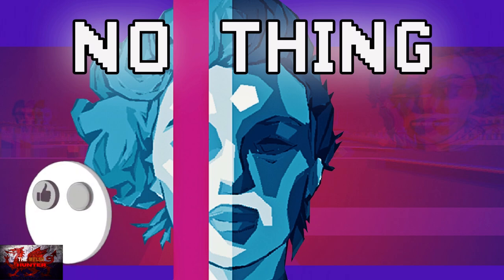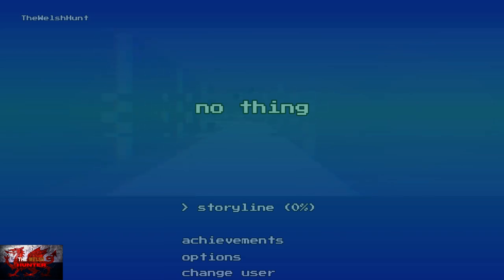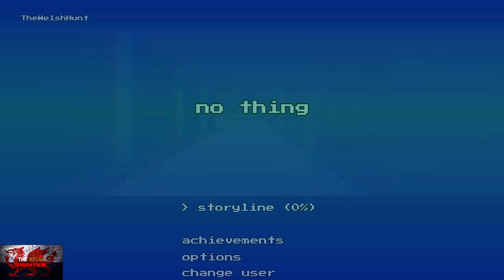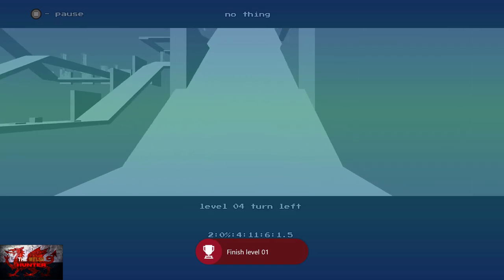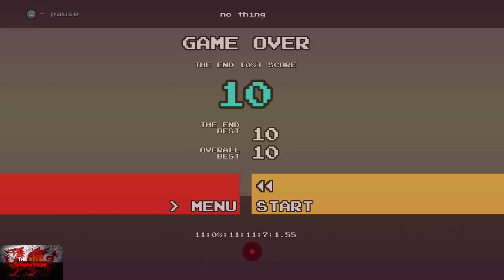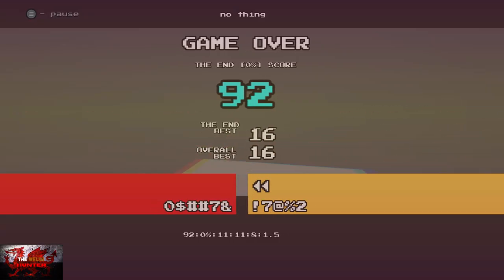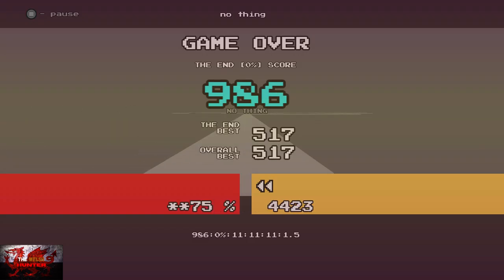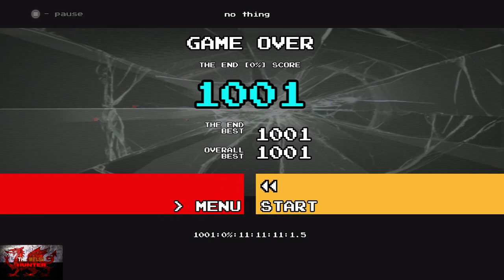No Thing - 100% Achievement Guide! *VERY EASY Completion in 3 Minutes* (On Sale for £0.84/$0.99)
Welcome to my 100% Achievement/Trophy Guide for No Thing.
A game developed by Evil Indie Games, Published by Forever Entertainment & is available to you for just £1.69 but is on sale this week for 84p/99C

So usually this is like an on rail type running game, much like mirrors edge but easier.
But thanks to a few skippy skips we can skip the entire game with the Y button getting through all 10 levels very quickly, and for the final 2 achievements, getting 500 & 1000 points, at the end of the game, we will spam the y and left or right D pad buttons until we get those.
This solution still works, and i cant see it being patched anytime soon!

Enjoy your quick and easy 1k! :)

TimG84
Khost
TschanSchpange1
TonySki
ShadowTurul21
Rukus
TheUnderdog2020
DragonClave
Livibeau
Gord Martin

LEG-ENDS!

Big Love!